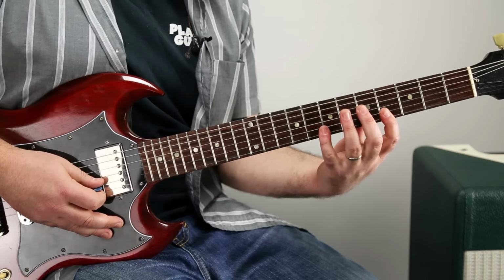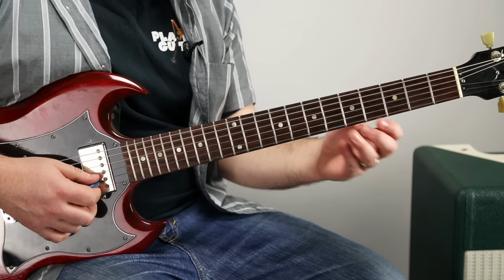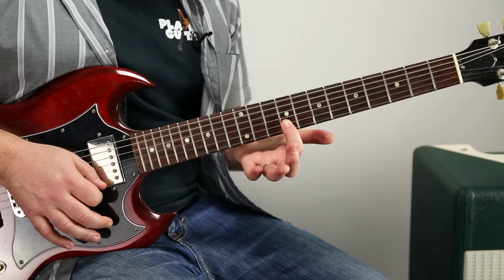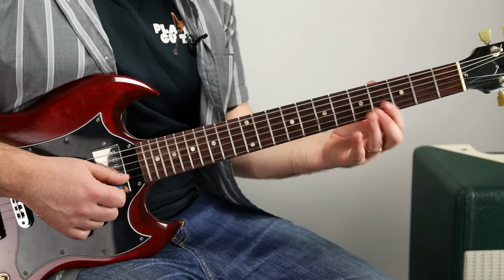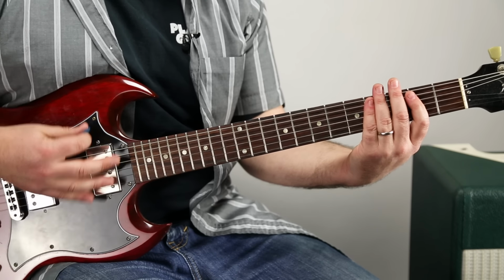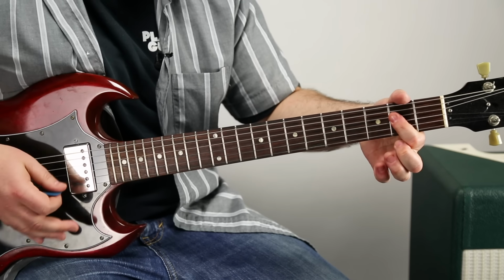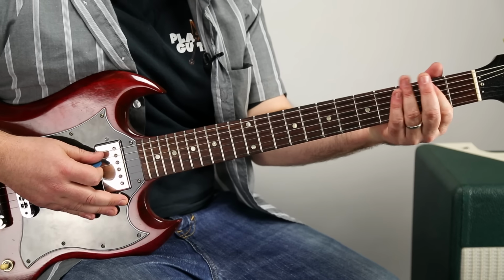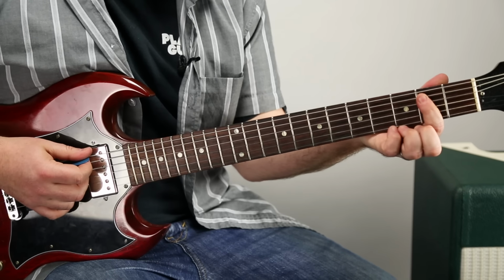AC/DC Thunderstruck Guitar Lesson + Tutorial